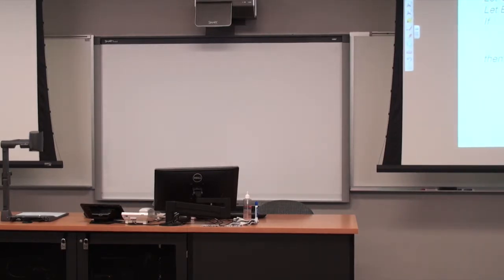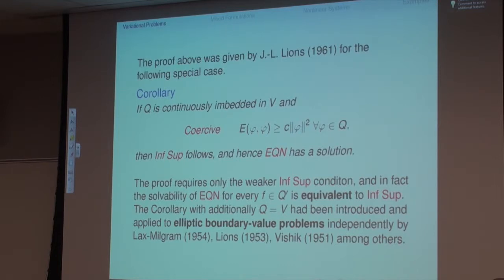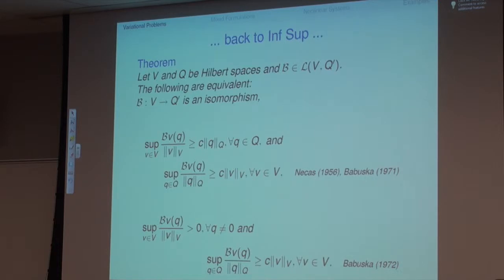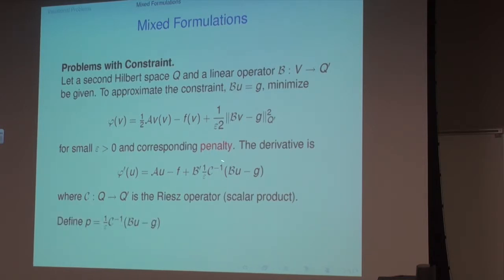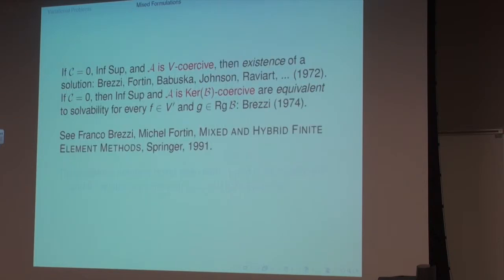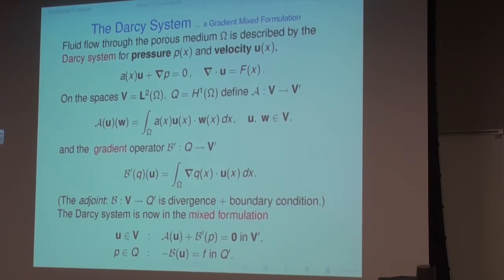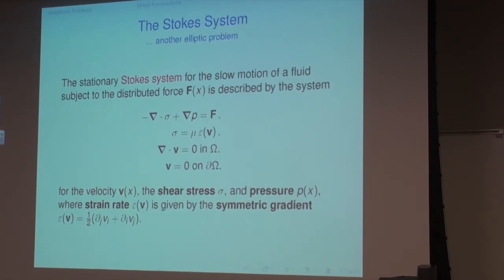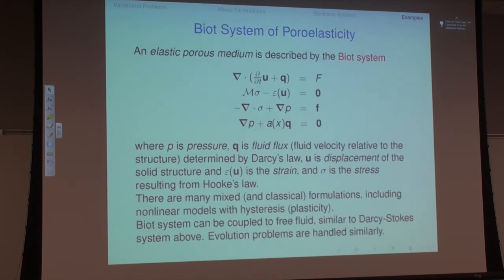Ralph Showalter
Variational Formulations of Couples Systems of Mechanics and Diffusion